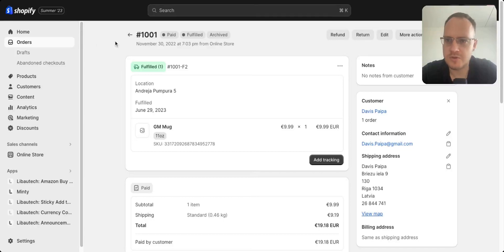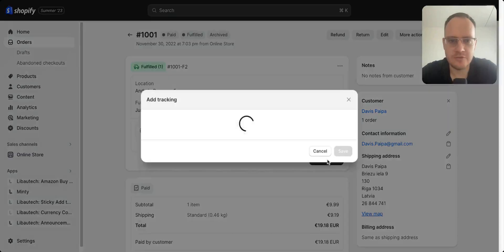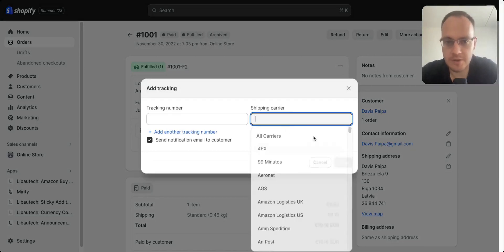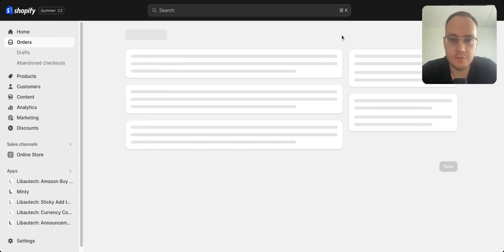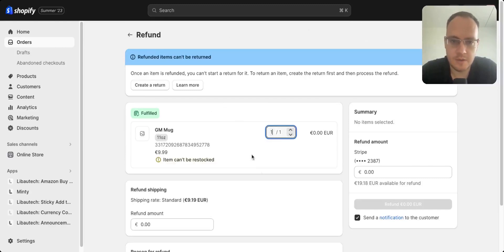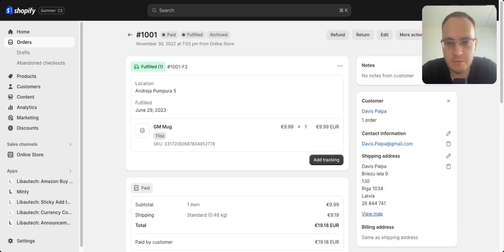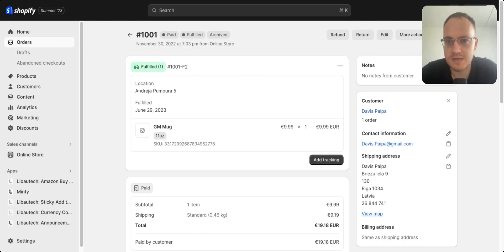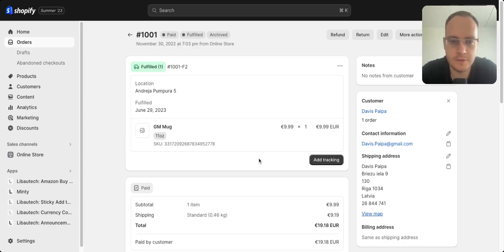How to Fulfill Orders on Shopify